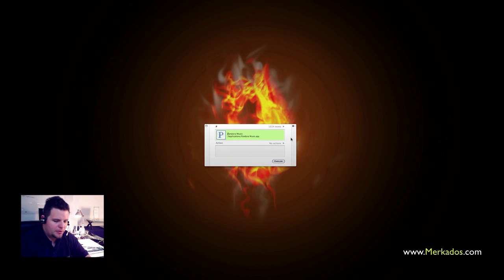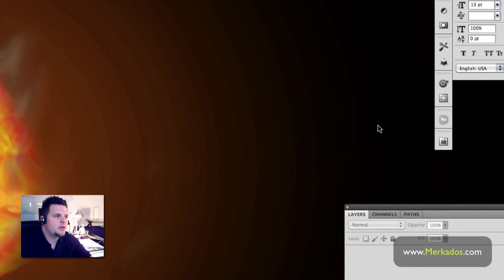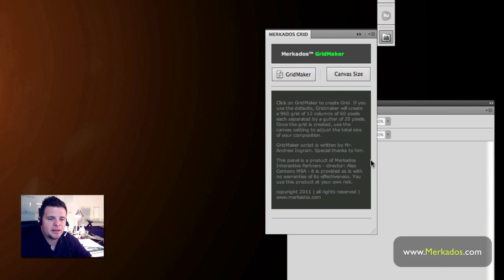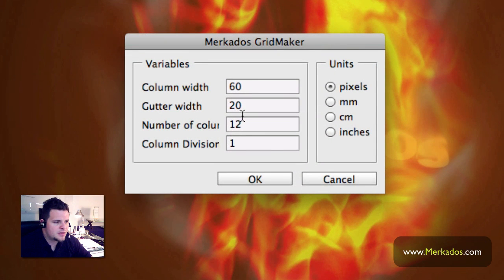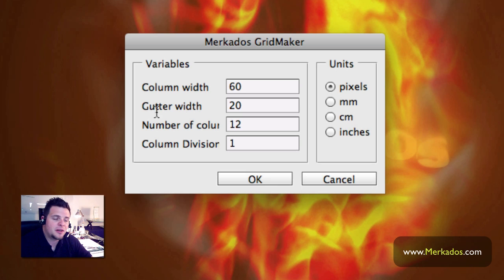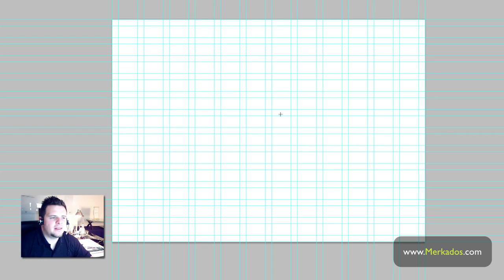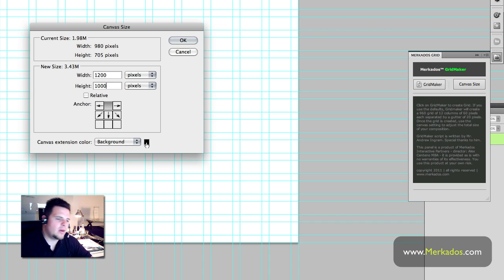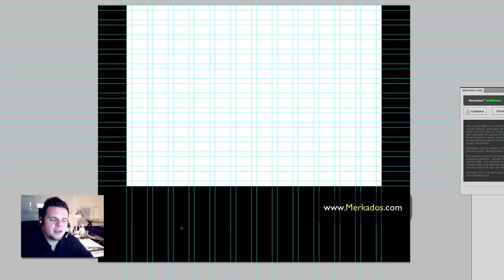How to use the Merkados GridMaker for Photoshop CS5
Alex Centeno MBA director of Merkados - website design firm in Raleigh, NC - explains how to use the Merkados GridMaker Panel for Photoshop CS5. This panel allows professional web designers to create a grid system in a Photoshop document. This panel only works with Photoshop CS5.